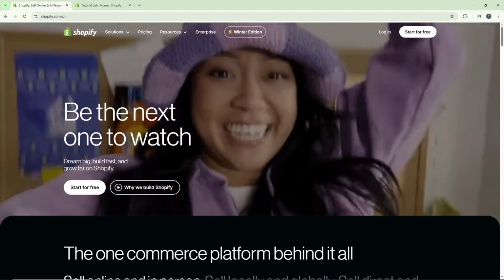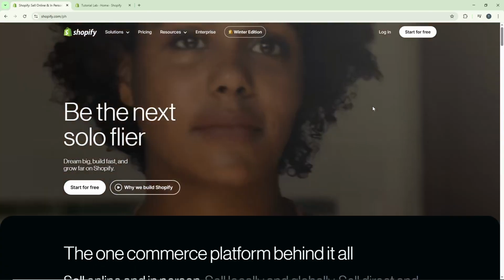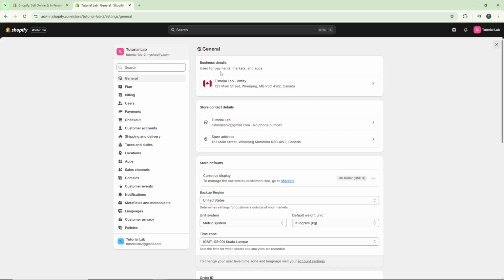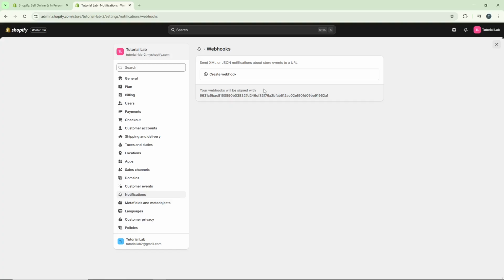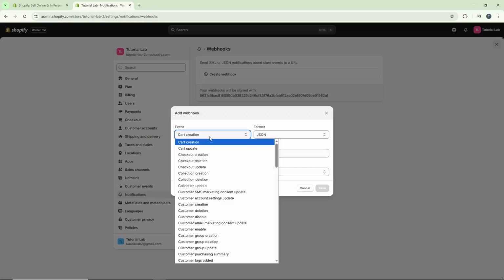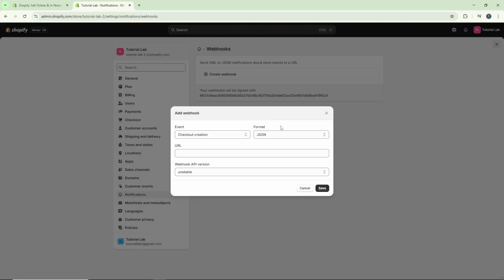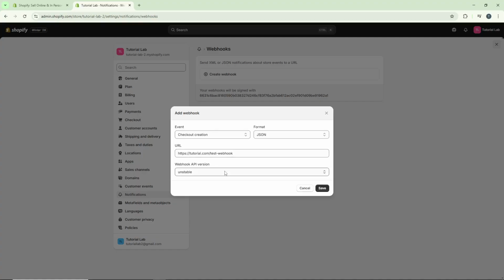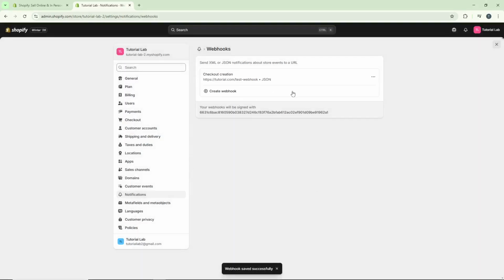How To Set Up Webhooks On Shopify To Automate Your Store's Workflow (Tutorial 2026)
Along the way, you'll learn setting up webhooks on Shopify, automate Shopify store workflow, Shopify webhooks tutorial setup, how to add webhooks to Shopify, create custom Shopify webhooks, enable webhooks for Shopify automation, Shopify store workflow automation with webhooks, connect webhooks to Shopify apps, using Shopify webhooks for tasks, launching webhooks on your Shopify store, guide to Shopify webhook configuration, Shopify workflow automation tutorial